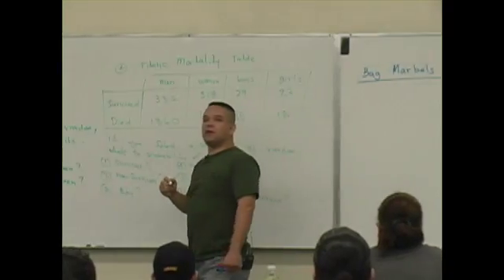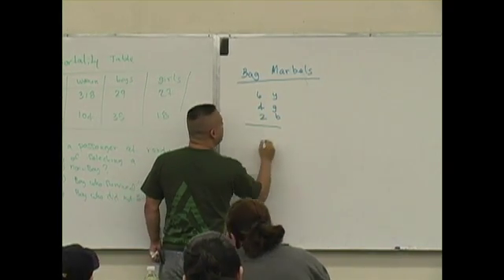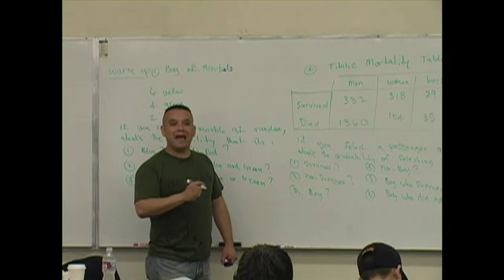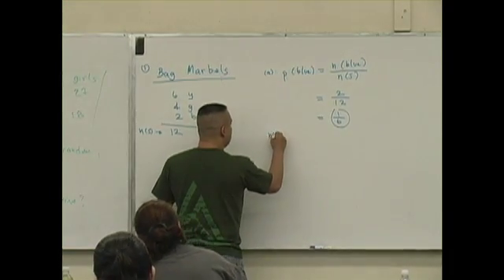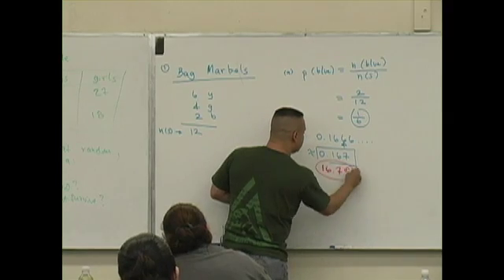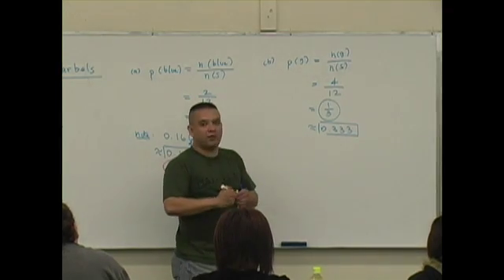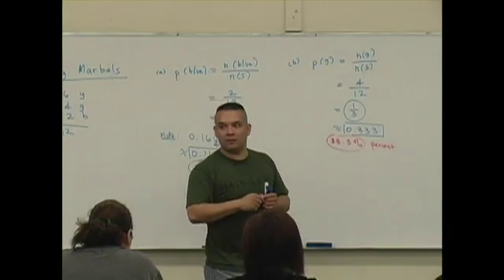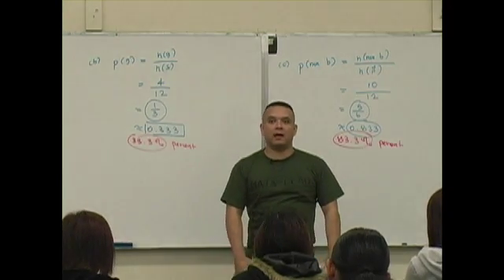Daniel Judge- Statistics Lecture 6 (part 1)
This lecture covers the addition rule, complement rule, and conditional probability. Daniel Judge at East Los Angeles College. Spring 2008.